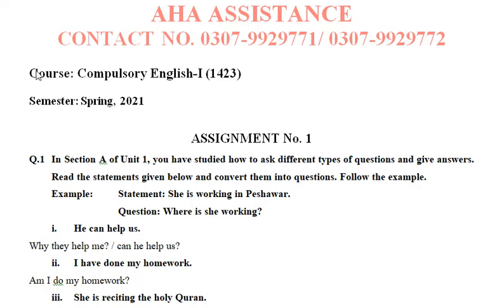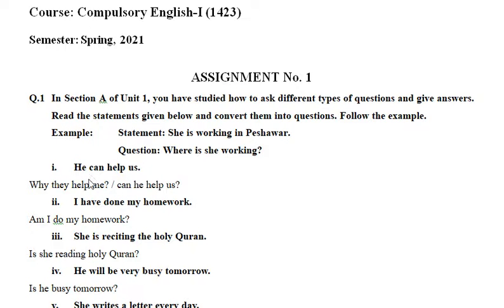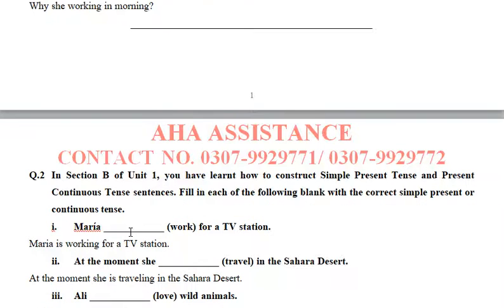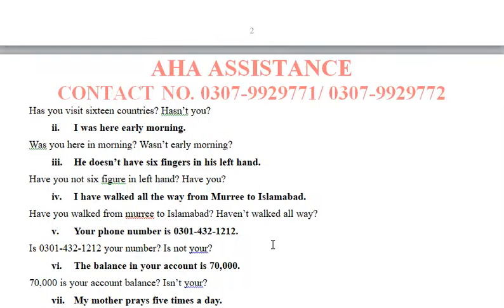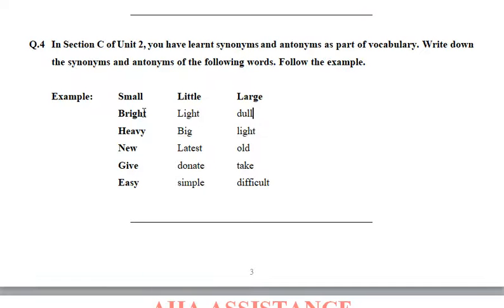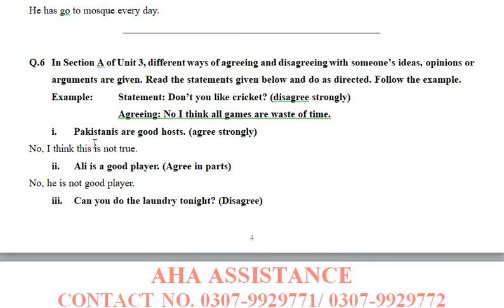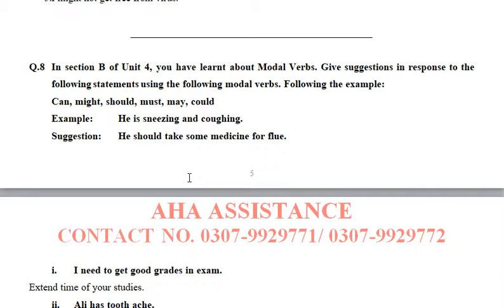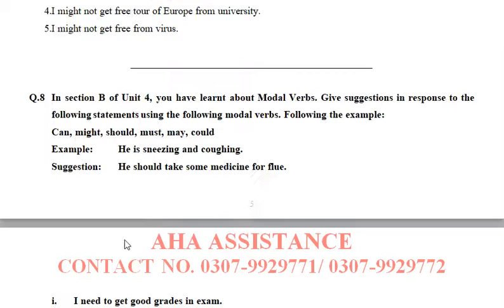1423 Compulsory English I Free Solved AIOU Assignment 1 Spring 2021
In this video I will discuss 1423 Compulsory English I Free Solved AIOU Assignment 1 Spring 2021
ALLAMA IQBAL OPEN UNIVERSITY, ISLAMABAD
(Department of English Language & Applied Linguistics)
Course: Compulsory English-I (1423/9407/5404)
Level: BA/AD/BS Semester: Spring, 2021
  Total Marks: 100
  Pass Marks: 40
  Pass Marks for AD/BS: 50
ASSIGNMENT No. 1
(Units 1–4)
Q.1 In Section A of Unit 1, you have studied how to ask different types of questions and give answers. Read the statements given below and convert them into questions. Follow the example. (20)

 Example: Statement: She is working in Peshawar.
   Question: Where is she working?

 i. He can help us.
 ii. I have done my homework.
 iii. She is reciting the holy Quran.
 iv. He will be very busy tomorrow.
 v. She writes a letter every day.
 vi. He missed the bus yesterday.
 vii. I may go to see my uncle tomorrow.
 viii. Ali was playing foot ball.
 ix. He would be able to help us.
 x. Sania had been working since morning.
Q.2 In Section B of Unit 1, you have learnt how to construct Simple Present Tense and Present Continuous Tense sentences. Fill in each of the following blank with the correct simple present or continuous tense. (10)

 i. María ____________ (work) for a TV station.
 ii. At the moment she ____________ (travel) in the Sahara Desert.
 iii. Ali ____________ (love) wild animals.
 iv. He ____________ (not visit) Kashmir at the moment.
 v. Mariam ____________ (not live) in Lahore.
 vi. She ____________ (stay) in Islamabad at the moment.
 vii. My parents ____________ (go) to Murree every year.
 viii. My sister ____________ (walk) to school every day.
 ix. We ____________ (have) lunch now.
 x. My mother usually ____________ (go) shopping on Saturdays.

Q.3 In Section A of Unit 2, you have read about how to seek confirmation and how to  make confirmation questions. Suppose someone has given you the following  statements, how will you ask for confirmation and use tag questions? Follow the  example.                (20)

 Example: Someone: I have 11 children.
  You: You have 11 children? Haven’t you?

 i. Ali has visited sixteen countries.
 ii. I was here early morning.
 iii. He doesn’t have six fingers in his left hand.
 iv. I have walked all the way from Murree to Islamabad.
 v. Your phone number is 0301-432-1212.
 vi. The balance in your account is 70,000.
 vii. My mother prays five times a day.
 viii. She was not a house wife.
 ix. I am working in a bank now a day.
 x. I would not have helped you even if I could.
Q.4 In Section C of Unit 2, you have learnt synonyms and antonyms as part of vocabulary. Write down the synonyms and antonyms of the following words. Follow the example. (10)

 Example: Small  Little  Large
Bright
Heavy
New
Give
Easy

Q.5 In Section B of Unit 2, you are taught how to construct and use Present Perfect Tense. Convert the following sentences into Present Perfect Tense.  (10)

 i. She is cooking the meal.
 ii. The professor will be teaching.
 iii. He goes to school daily.
 iv. Mr. Ali went to the bank.
 v. I was writing a letter.
 vi. She has been watching the kids.
 vii. You will have been teaching him for hours.
 viii. He had been regularly going to the dentist.
 ix. Tom will read the book.
 x. He goes to mosque every day.

Q.6 In Section A of Unit 3, different ways of agreeing and disagreeing with someone’s ideas, opinions or arguments are given. Read the statements given below and do as directed. Follow the example. (10)

 Example: Statement: Don’t you like cricket? (disagree strongly)
   Agreeing: No I think all games are waste of time.

i. Pakistanis are good hosts. (agree strongly)
ii. Ali is a good player. (Agree in parts)
iii. Can you do the laundry tonight? (Disagree)
iv. Students are all disrespectful. (Disagree strongly)
v. Exercise is good for health. (Agree)
Q.7 In Section A of Unit 4, expressing possibility and impossibility is taught to you.  Write about your plans, intensions, wishes and dreams that you think will perhaps come true (five sentences) and the things that you think might not be possible to happen (five sentences). Follow the example. (10)

 Examples: I may get married this year.
   I might not get promotion this year.

Q.8 In section B of Unit 4, you have learnt about Modal Verbs. Give suggestions in response to the following statements using the following modal verbs. Following the example:   (10)

 Can, might, should, must, may, could

 Example: He is sneezing and coughing.
 Suggestion: He should take some medicine for flue.

i. I need to get good grades in exam.
 ii. Ali has tooth ache.
 iii. Maria has burned her hand while cooking.
 iv. You are late for dinner
 v. She was stuck in traffic.